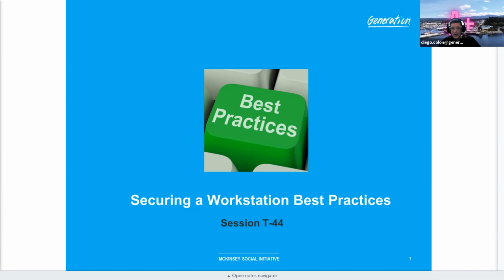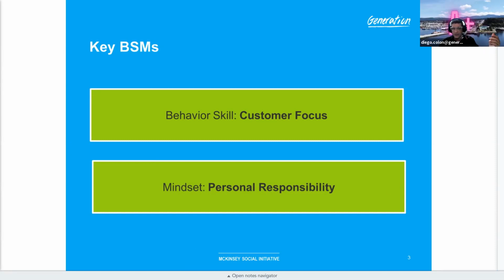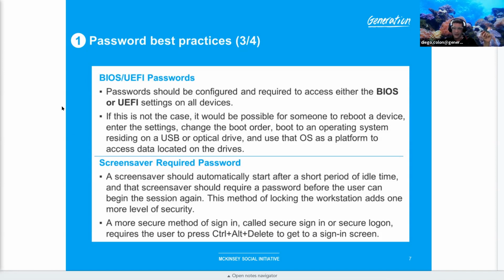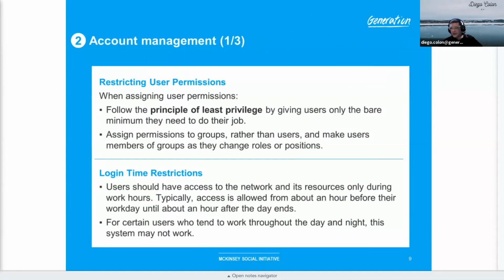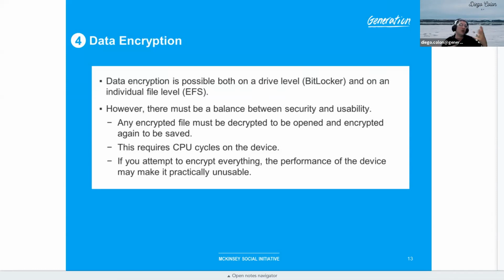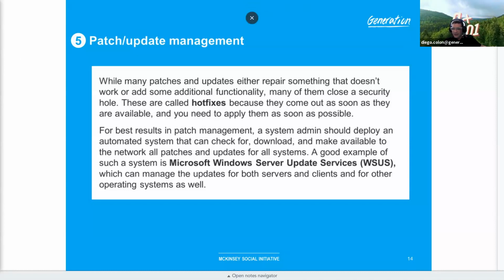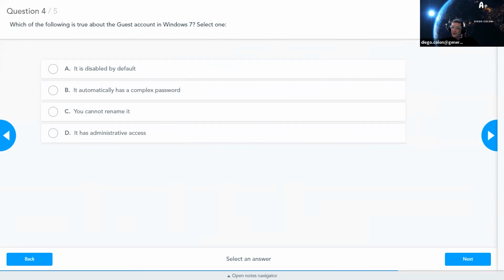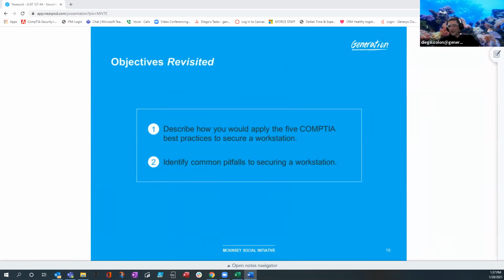T-44 Securing a Workstation Best Practices